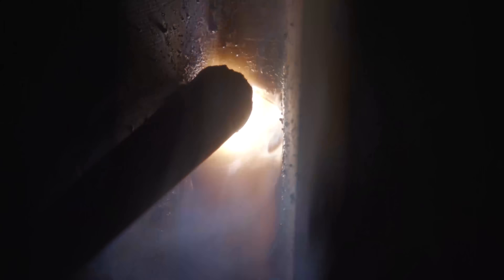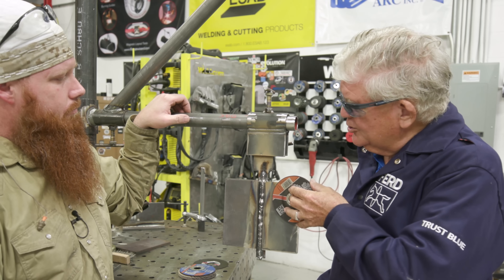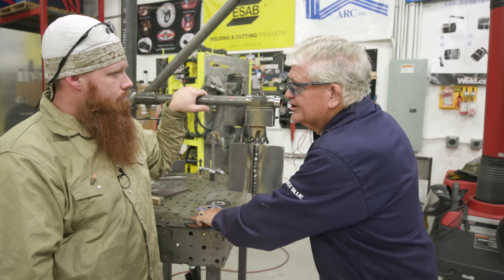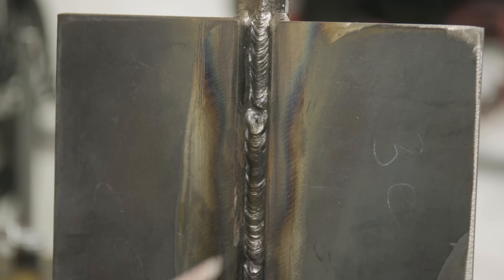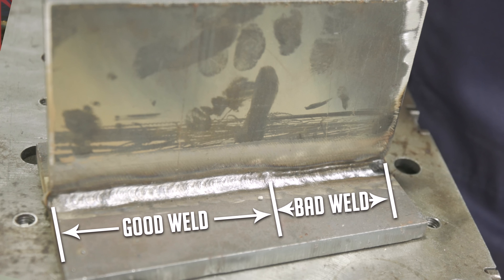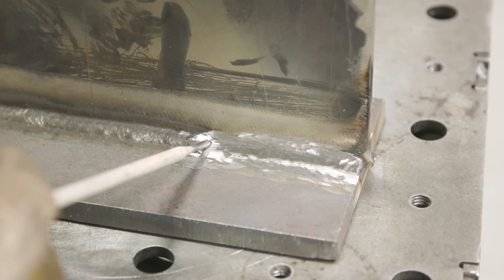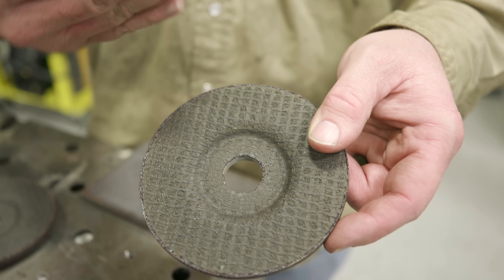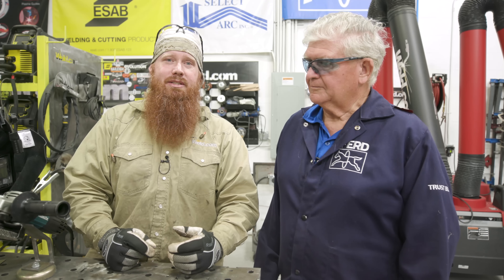How to Repair Common Weld Defects with the Proper Tool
Proper tools for repair of common weld defects:
1/8" Dual Purpose Grinding Wheel
Most job sites commonly have 1/4" grinding wheels, flap disks and cut off wheels.  One of the most useful wheels that aren't commonly used are the 1/8" "dual purpose" wheels. In this episode we're going to show you how to make common weld repairs with the proper tools.

Ready to join the WELDing community?  Download the WELD™ app in the Google or Apple stores or Log in today!  Find welding resources and exclusive or refurbished videos with details to help you get the most out of your learning.  Check out awesome member discounts through our brand partners and enter to win monthly mystery boxes, listen in on our podcasts and follow our social channels.